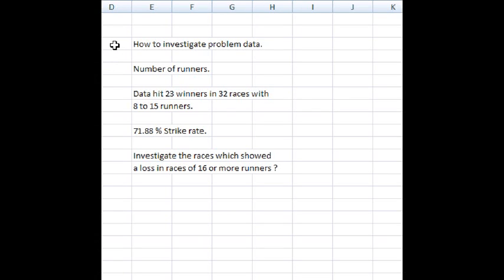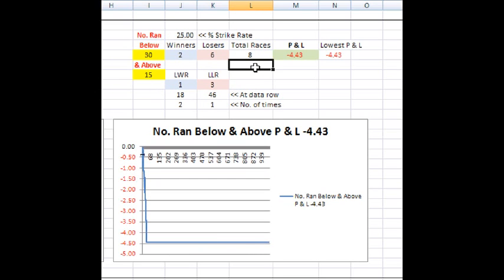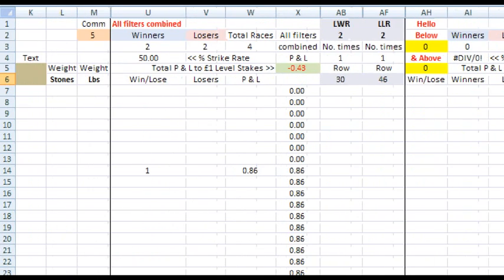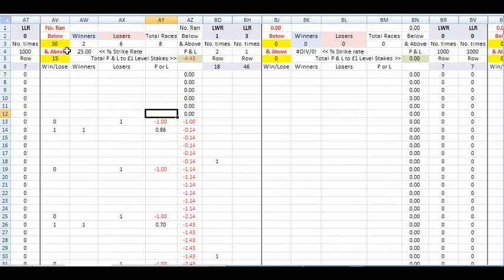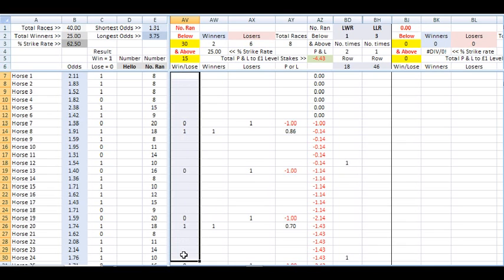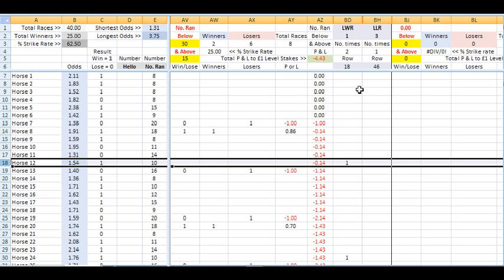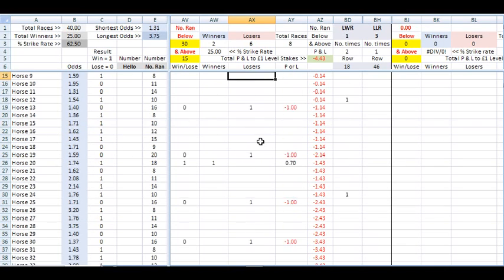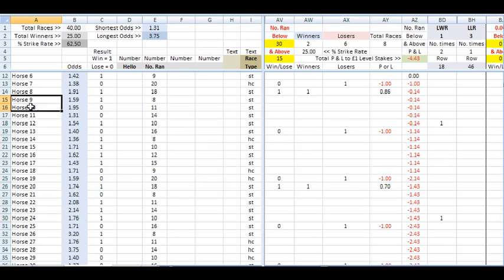Investigate problem races from betandlay.co.uk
Use an Excel spreadsheet to investigate losing bets.

The horse race data in this video is fictional, so is not based on any genuine horse racing results.